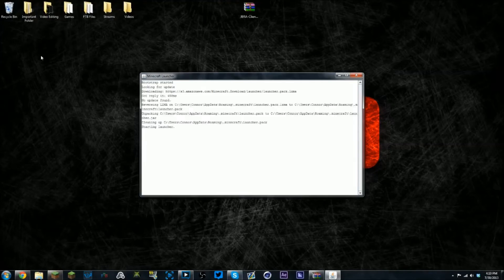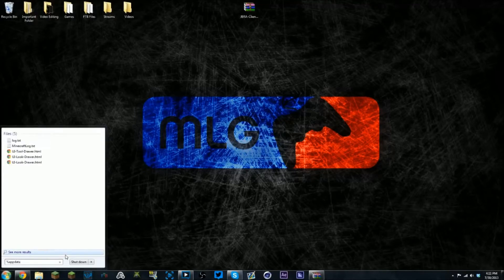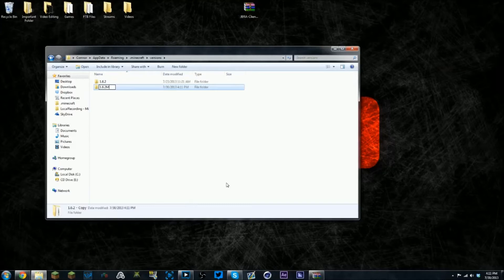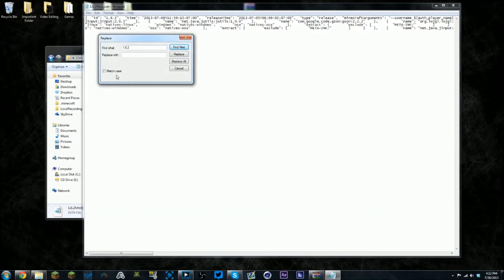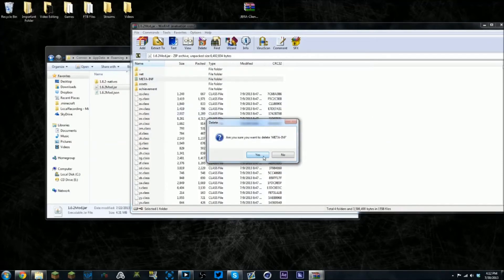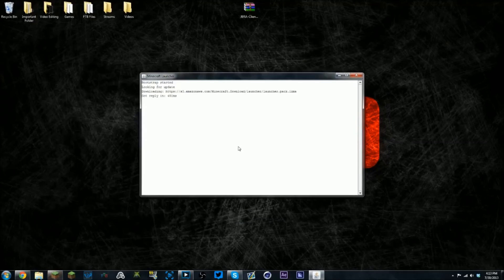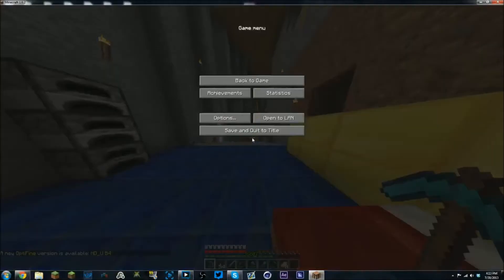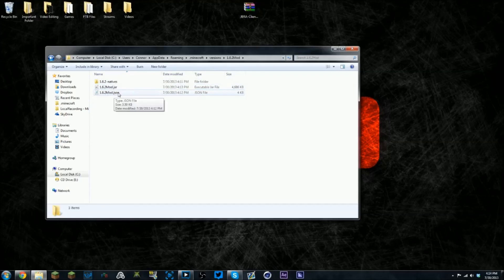How to install mods for Minecraft 1.6